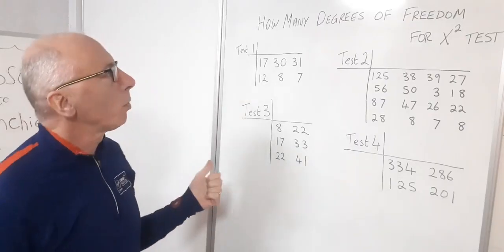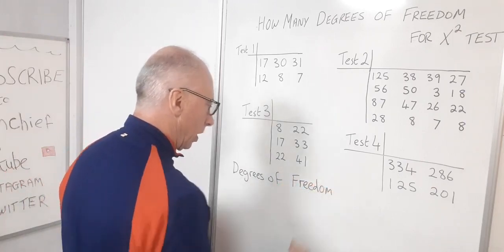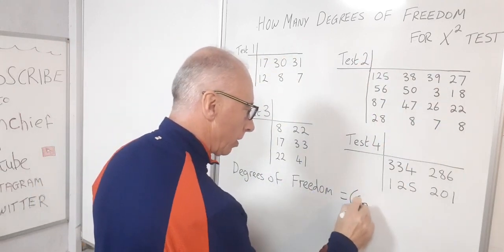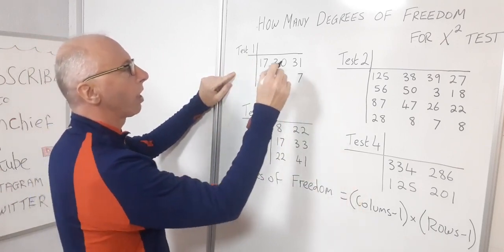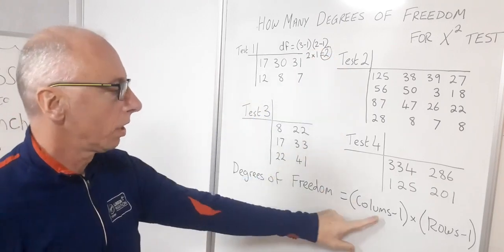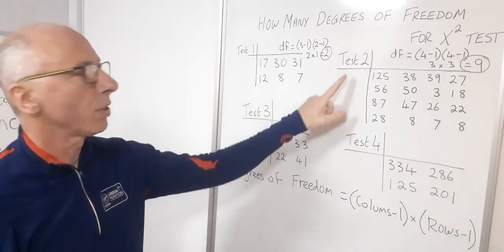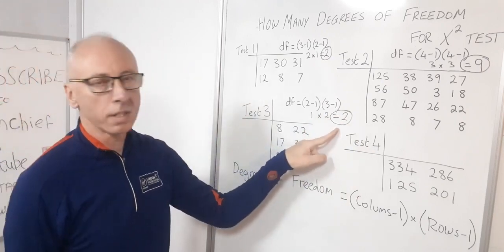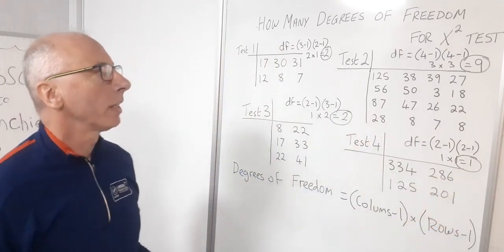How Many Degrees of Freedom for The Chi Squared Test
Statistics
Find the Number of degrees of Freedom for the Pearson Chi Squared Test.
df = (rows-1)(columns-1)
Then using the degrees of freedom and the chi squared test table we then evaluate if the columns and rows in the data are linked or not